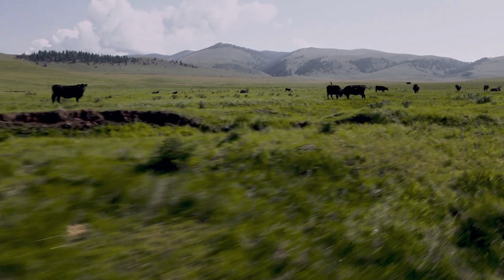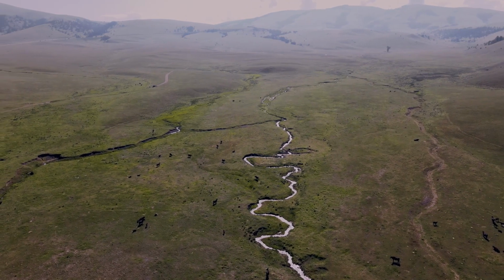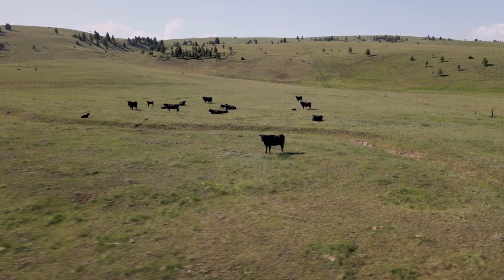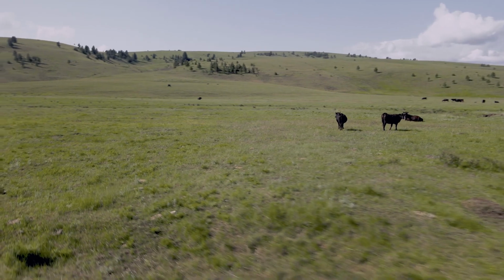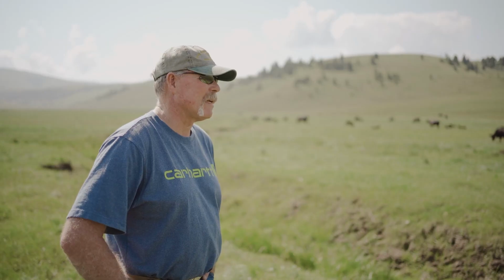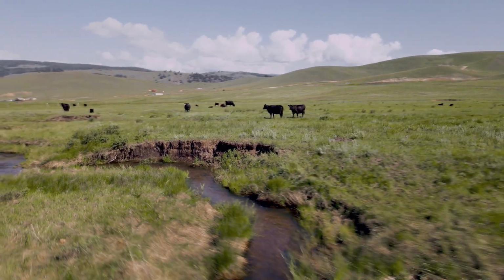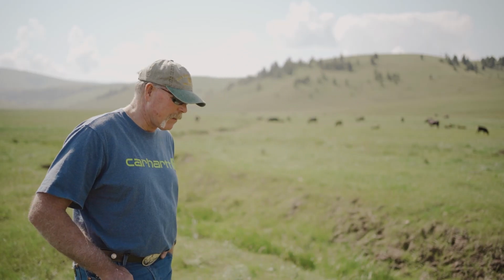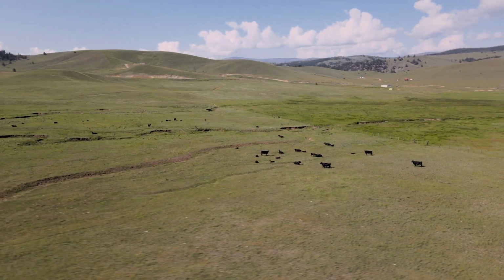Save Hay & Make Money with Riomax® Cattle Lick Tubs "JUST DO THE MATH!"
"It seems expensive, to buy or put Riomax® in front of these cows, but if you do the math, it isn't." Kurt ranches in a valley floor in Phillipsburg MT, where hay ground is scarce. He realized they simply weren't gonna be that successful running 30 pounds of hay a day, and that's where Riomax came into the equation. After starting with Riomax®, they were able to cut back to 25 pounds of hay a day, and seeing his cattle happy made him happy. As Kurt puts it, "It just makes you feel good about the whole program!"

Kurt agrees that Riomax® is an investment in your cattle, but it pays for itself at the end of the day. "It isn't costing us anything, quite honestly."

Watch Kurt's review to hear why he believes Riomax® is the way of ranching in the future!

0:00 Kurt feels great!
0:26 Meet Kurt Luoma
0:38 Introducing Riomax®
1:08 Increasing carrying capacity
1:24 What made Kurt switch to Riomax®?
2:06 Results: breedup, nutrition, calving weights
3:15 Sticker shock
3:51 It isn't costing us anything"
4:16 Fat n' happy n' healthy cows
4:39 Preserving agriculture
4:56 Just do the math!

If you've never heard about Riomax®, we are a team of passionate individuals that work every day to make life easier for you, the rancher. We provide more than just livestock supplements, we provide tools that drive profitability on ranching operations across North America. We'll tell you right away: our products aren't like others in the industry. You're probably thinking, everyone says that. But the Riomax science is fundamentally different to other livestock nutrition products. Riomax® products contain not only a multi-component digestion pack, but also 100% protected trace minerals. We could go on all day, but why don't you check it out for yourself?
The Livestock Nutrition Learning Center What Makes Riomax Foundationally Different The Riomax Story Real Results & Rancher Stories